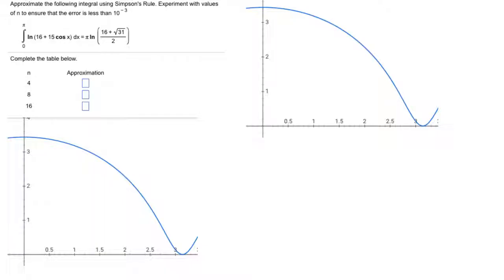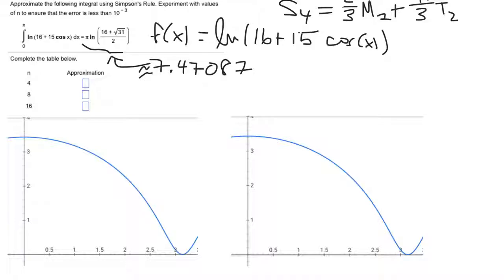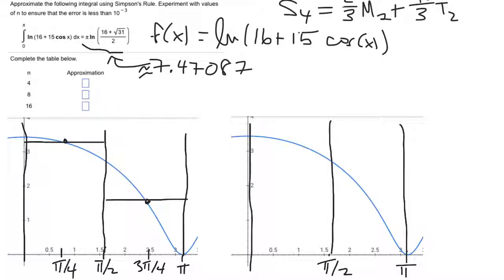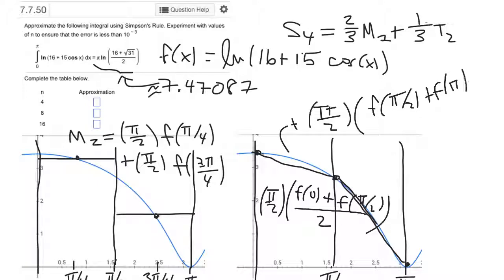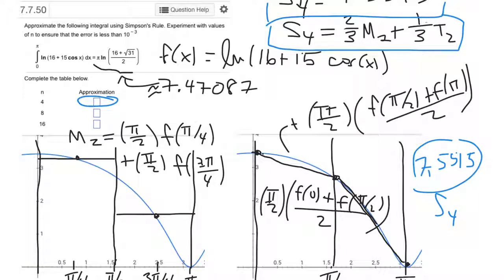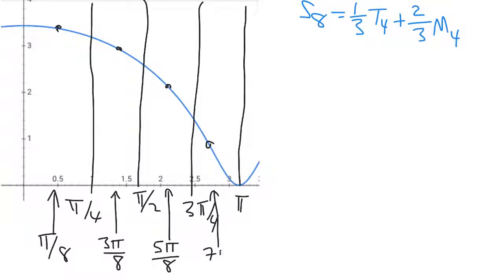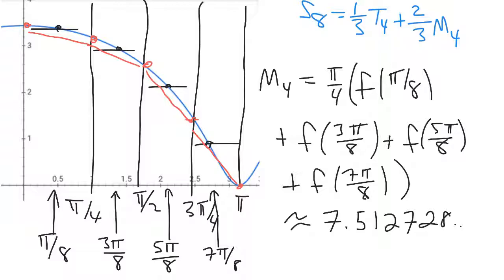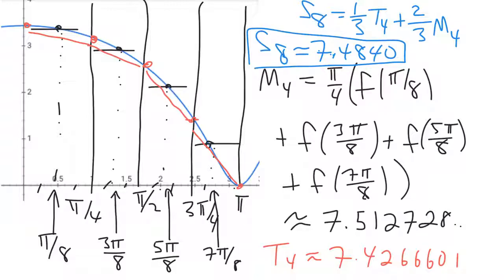Section 7.7 Problem 14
Simpson's rule as a weighted average of trapezoid and midpoint rules